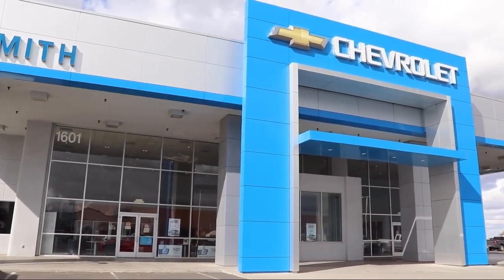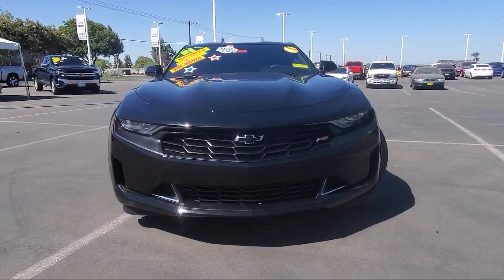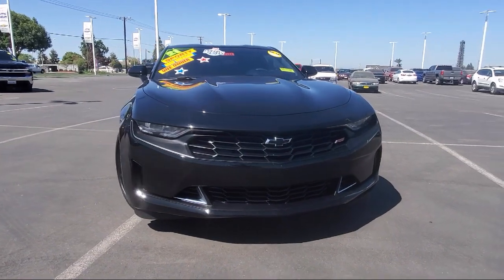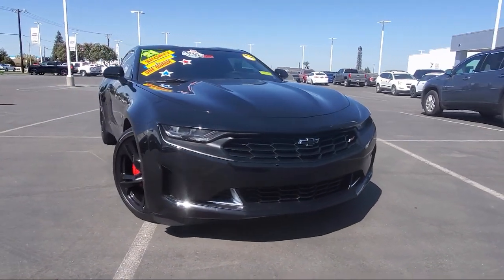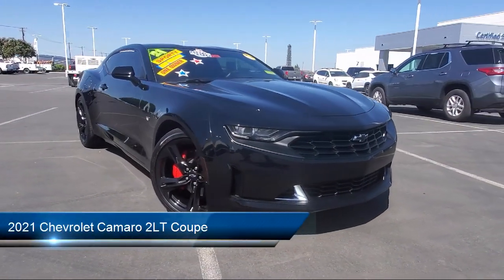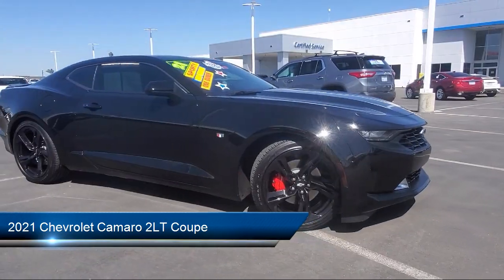2021 Chevrolet Camaro 2LT Coupe Turlock Merced Los Banos Modesto Manteca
2021 Chevrolet Camaro 2LT Coupe Stock Number: P7251 Vin:1G1FD1RS5M0135885.

Smith Chevrolet
1601 Auto Mall Drive